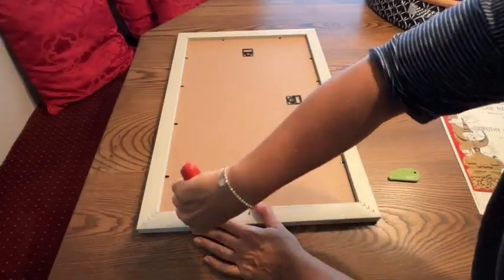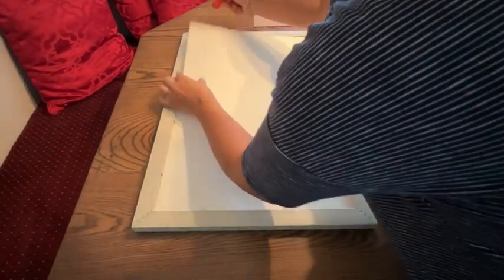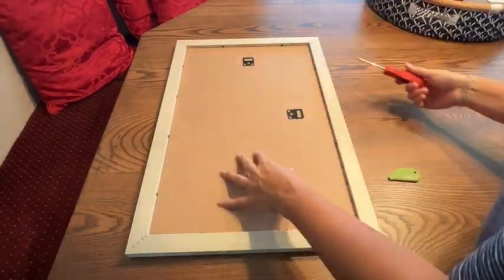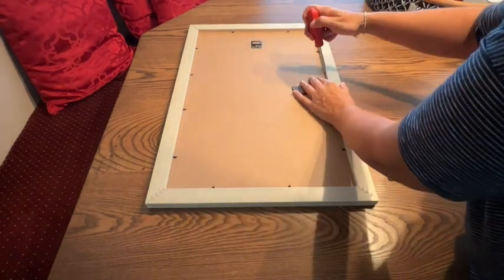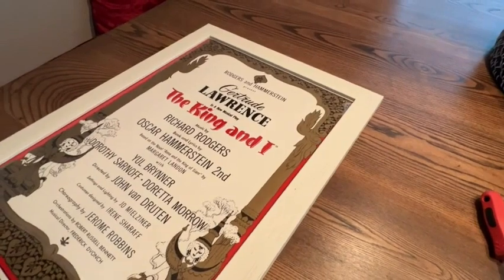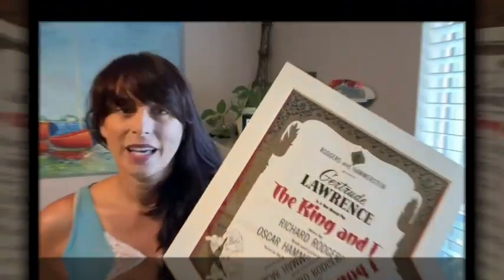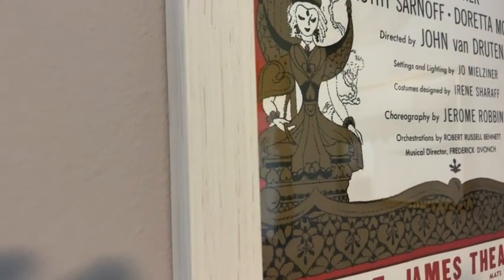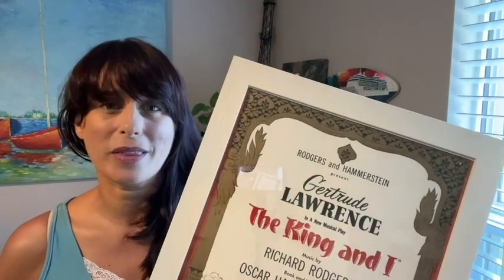MCS Museum Poster Frame White Woodgrain | Our Point Of View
Check Our New Website For Amazing Deals!
(Commissionable Links)

MODERN DESIGN: The Museum Poster Frame features a 1.5" wide profile and a white woodgrain finish creating a modern rustic display for your poster frames or art prints
DIMENSIONS: This frame measures 16.5x.75x24.5 inches and holds one 14x22 inch photograph, poster, or art print
QUALITY CONSTRUCTION: Each frame is constructed of durable extruded plastic material and features a clear plexi front that provides protection from dust and dirt
EASY TO USE: Each frame includes an MDF back with pre-attached sawtooth hangers for easy vertical or horizontal hanging; Just add your artwork and hang
WALL DECOR: With a passion for design, trend and functionality. The MCS Museum Poster Frame is the premier choice for displaying posters, print or artwork in your home, office, or dorm room